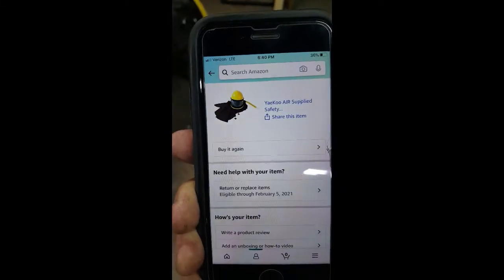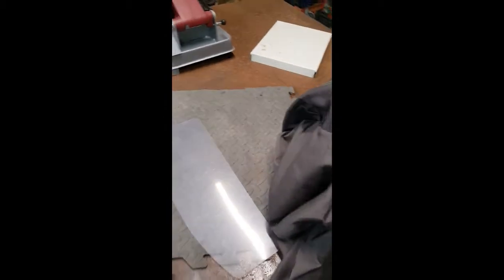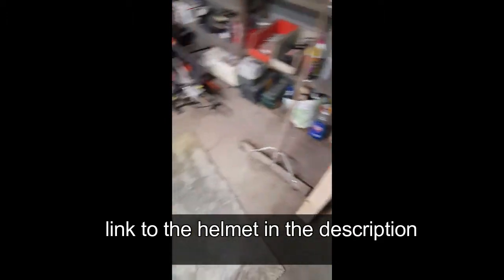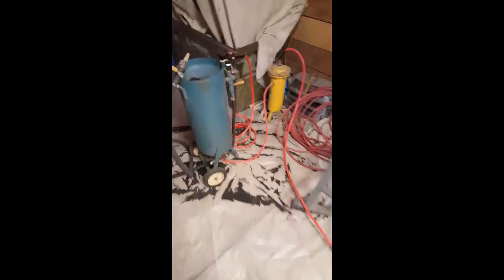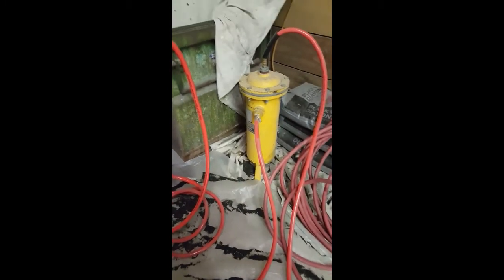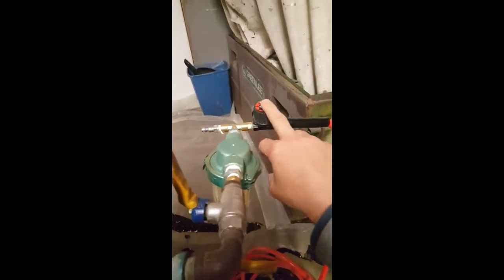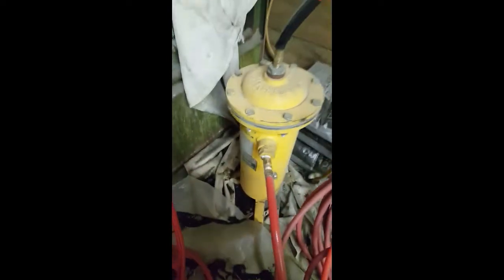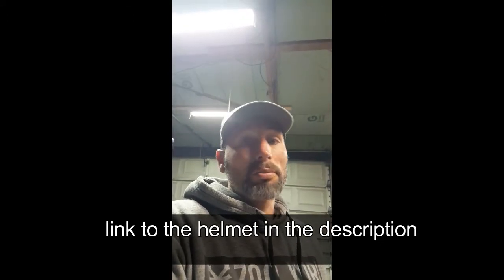Amazon Sand Blast Hood Review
Sandblast hood
sandblast helmet
air filter